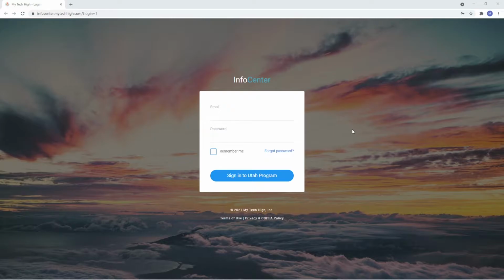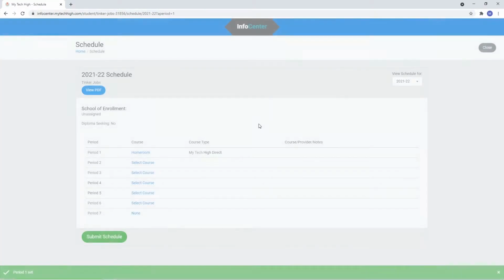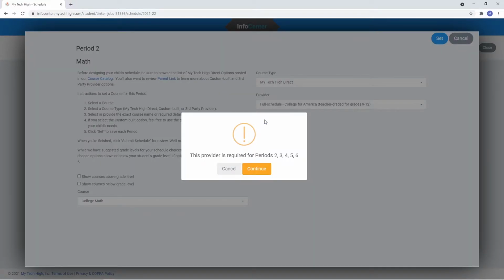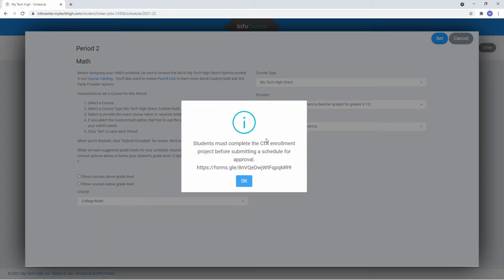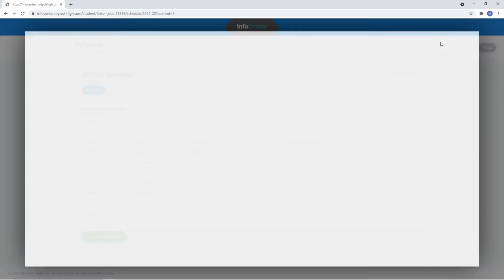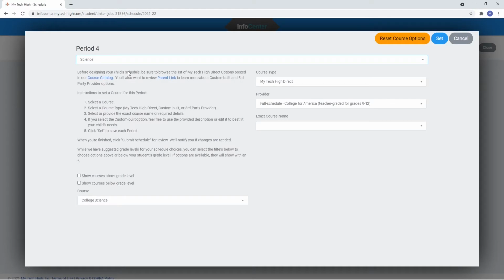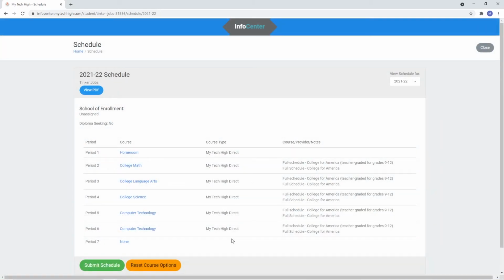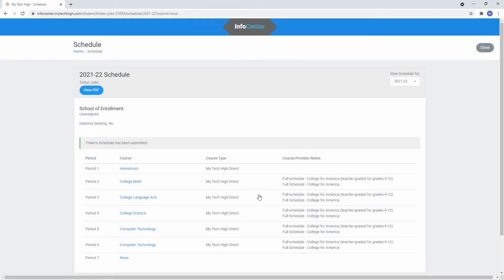How to Select Full-Schedule Options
This video will give you step-by-step instructions on how to submit a schedule with the full-schedule College for America and Snow College Online options.